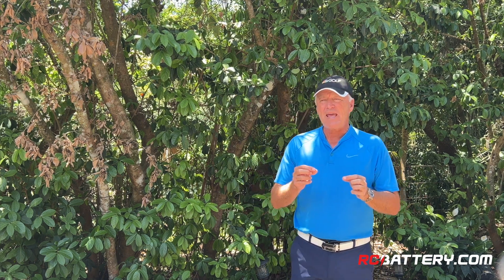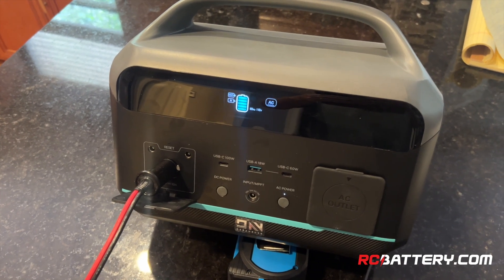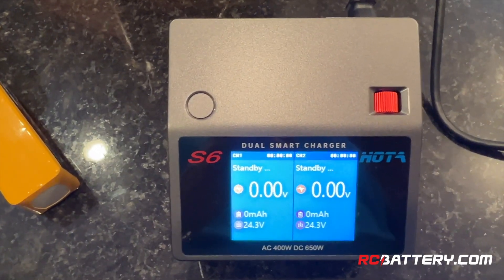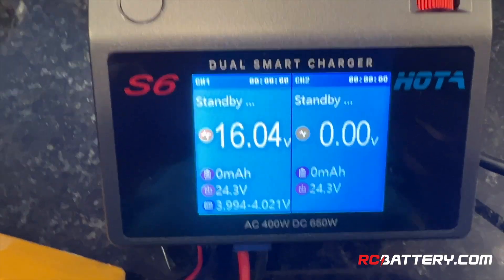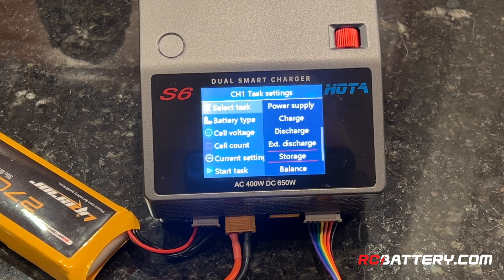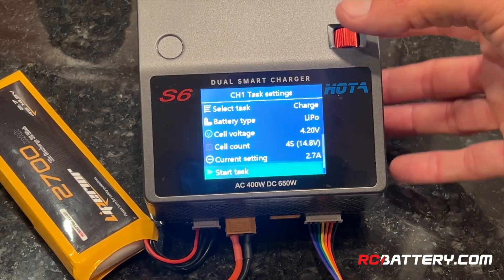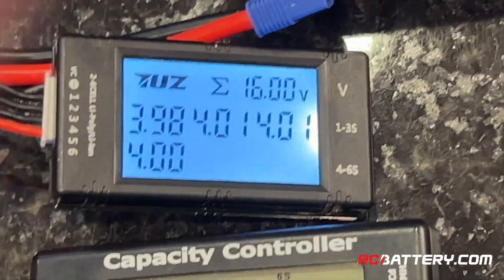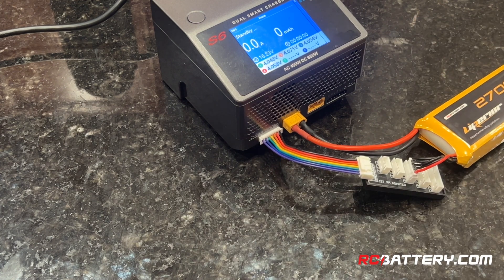Michael Wargo Essential Instruction: Battery Chargers Everything you need to know!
RCbattery.com, FMS and Precision Aerobatics Team Pilot Michael Wargo Discusses everything you need to know about your battery Chargers.